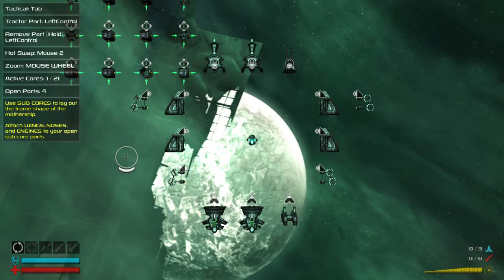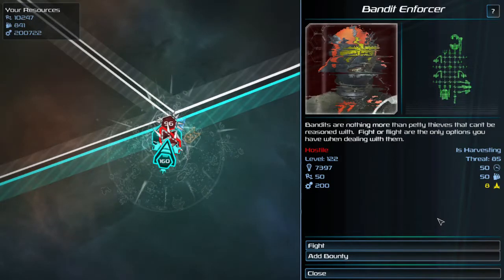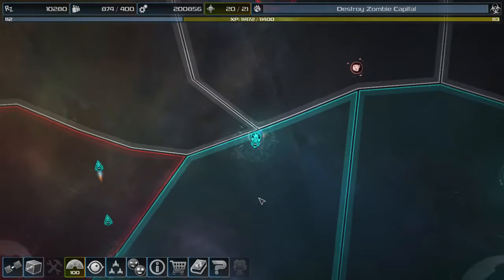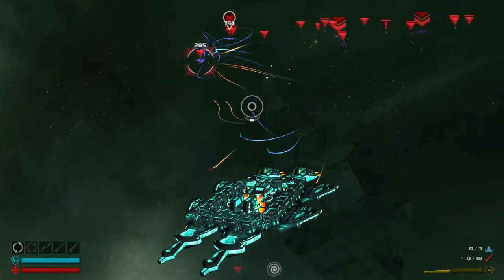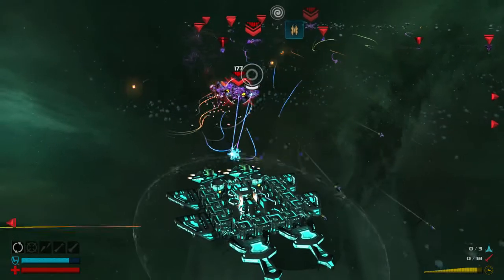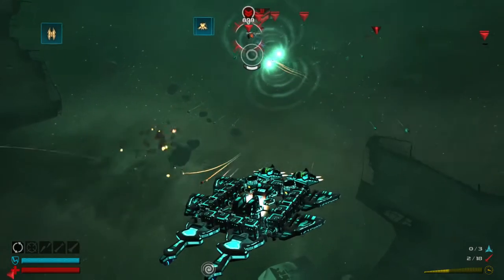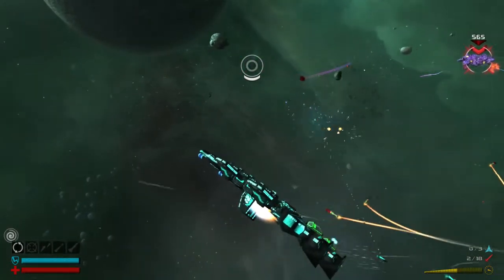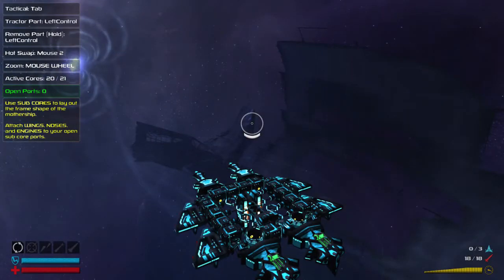Engineering in SPAZ 2 - S02E06 | Flak-in-the-Box [TaT]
Now that my second playthrough of Space Pirates and Zombies 2 is finished, it's time for some fun. In this video, I design a ship with a 20-core spine. With its primary armament an assortment of missile weapons, the testing phase is prolonged.

ABOUT THE GAME:
Space Pirates and Zombies 2 is an RPG/strategy/resource management/ship builder with space combat on a 2D plane within a 3D environment; and it contains the titular zombies. Lots of them.

VASDEMA'S SPECIFICATIONS:
Recorded using an Elgato HD60 at 720p30

Played on an Aspire E17 E5-771G-79PN (a.k.a.: Vasdema's Potato)
CPU: i7-4510u
GPU: NVIDIA 840M 2GB
RAM: 16GB DDR3